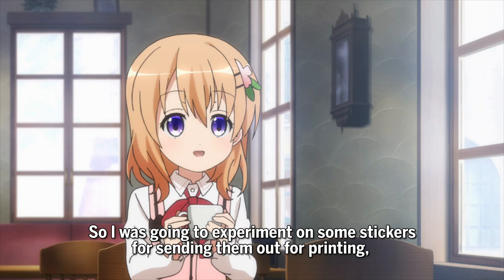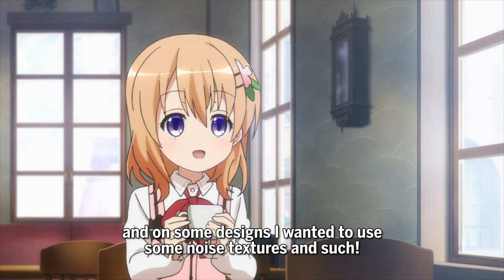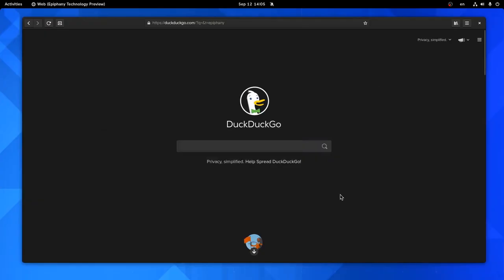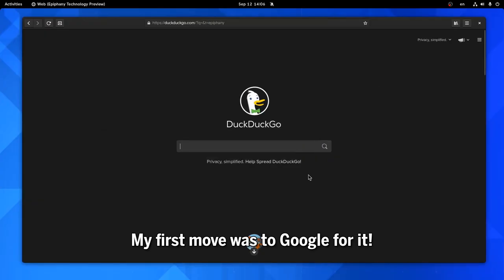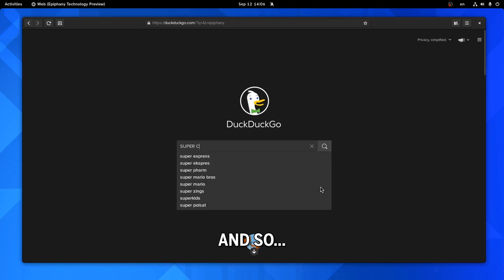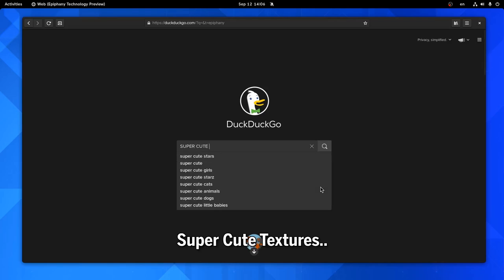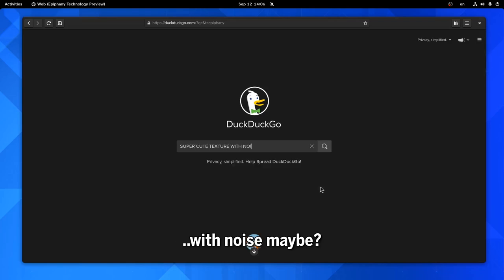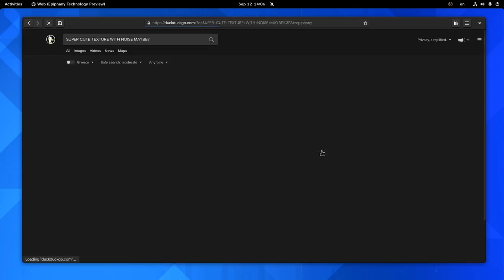Why I'm not using DuckDuckGo (based on a true story)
please be kind and understanding with me; im a single mom of 4, with many psychological problems ..oh, and read the pinned comment! always read the pinned!

btw, OST is from Bleach